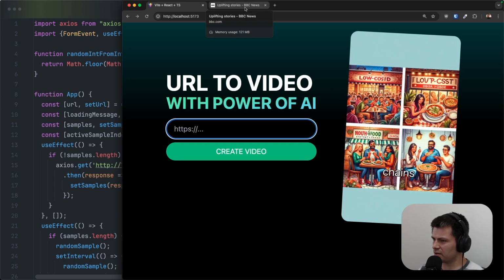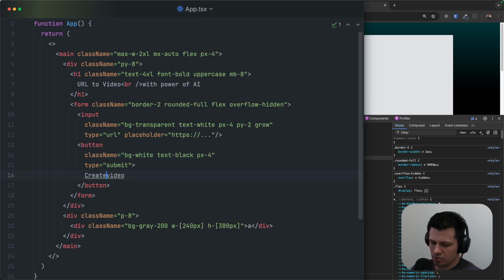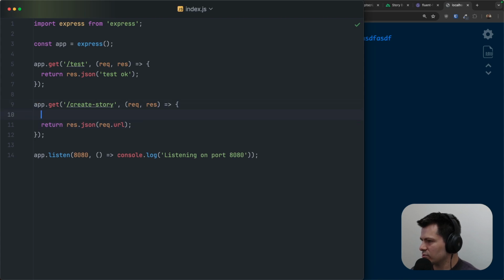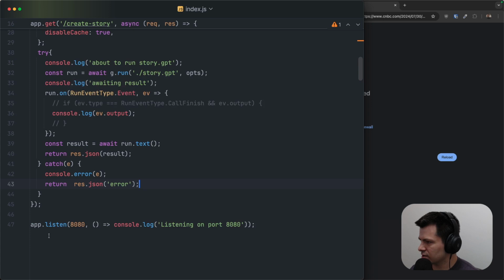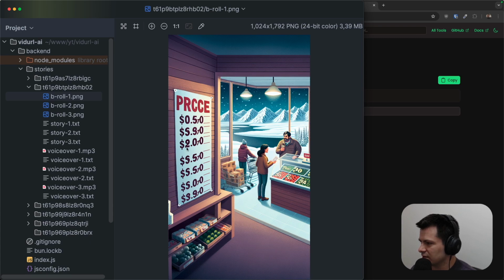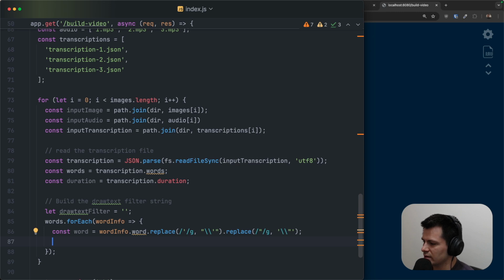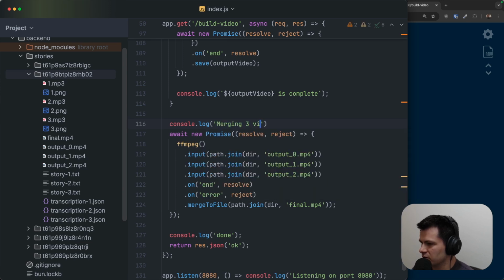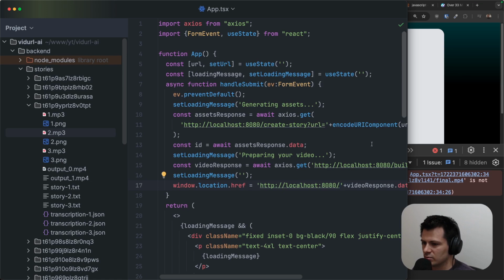Build AI Video Generator with React.js, Express.js, Node, GPTScript and Tailwdincss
Unique and outstanding fullstack javascript project? Here you go!
In this tutorial we are going to build something really amazing - a video generator that takes a url to a blog post or article or any page and creates a video from it!
How does it work? Behind the scenes, it opens the url, reads the page, creates a summary of the text, add voiceover (text to speech), generates b-roll images, transcribes the text (for subtitles / text on top of the video) and then using ffmpeg lib it puts everything into a video.
This is a really unique project you can put on your portfolio.

Timestamps
00:00:00 - Intro
00:02:05 - Landing page
00:35:40 - Generating assets
01:45:33 - Creating a video
02:25:24 - Connecting backend with frontend